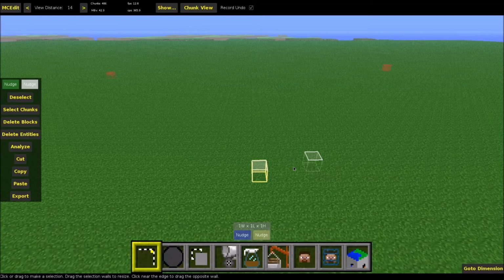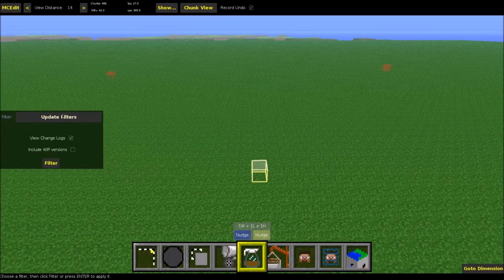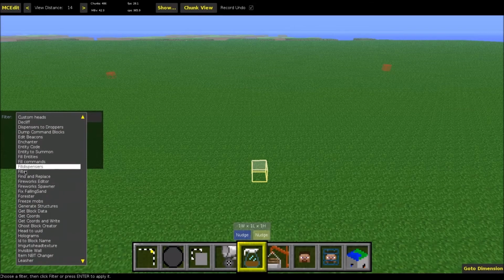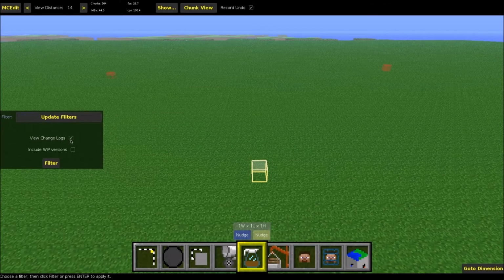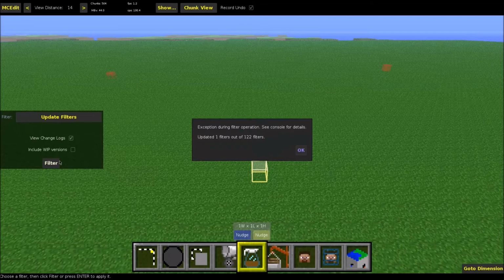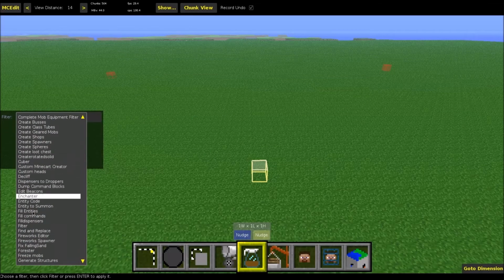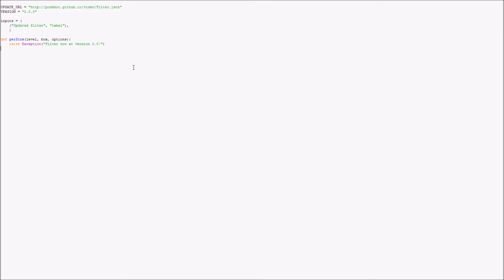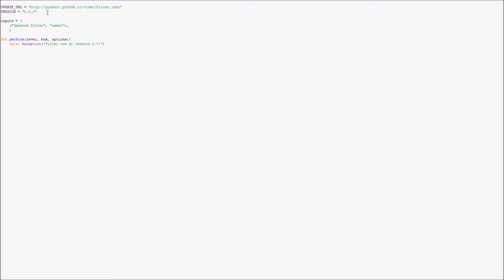Filter Showcase: Update Filters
I’m a member of the MCengineers, a group with many of the channels on youtube who make creations and custom maps with redstone and command blocks! We collab together, have our own survival server and generally work towards getting more people into the behind the scenes of minecraft maps and minigames!
You can follow updates on the group and developments in concept creating